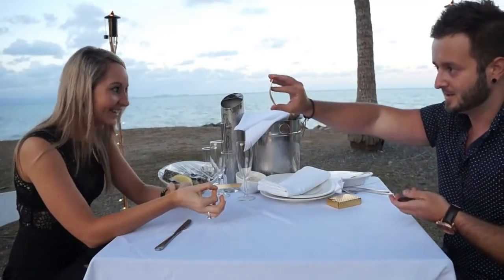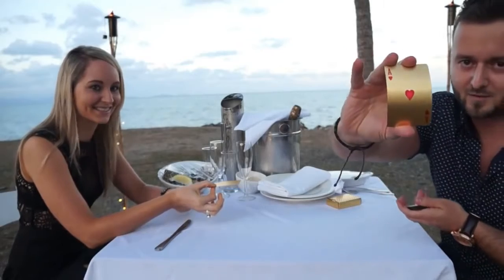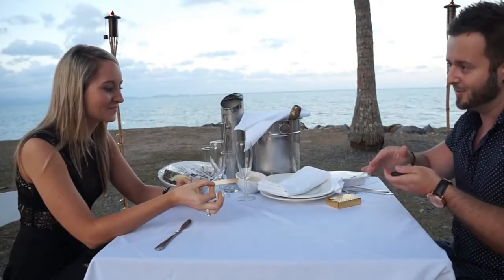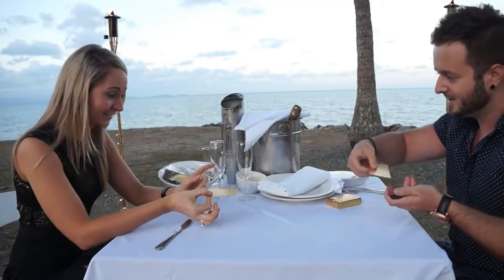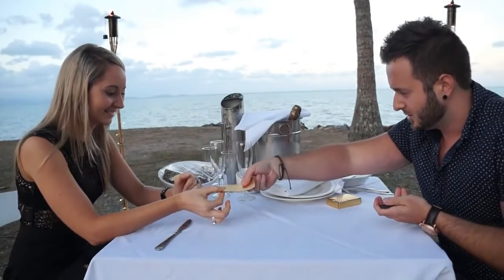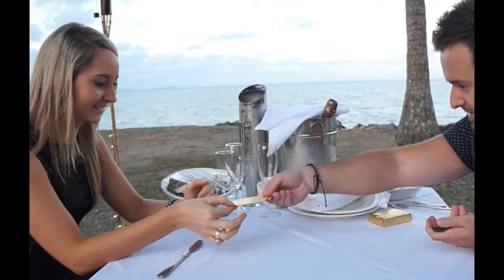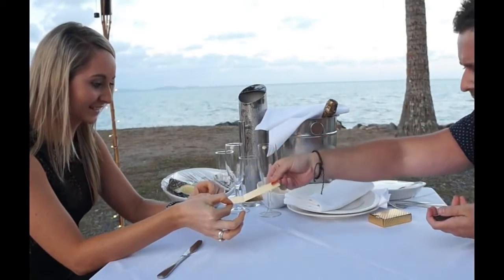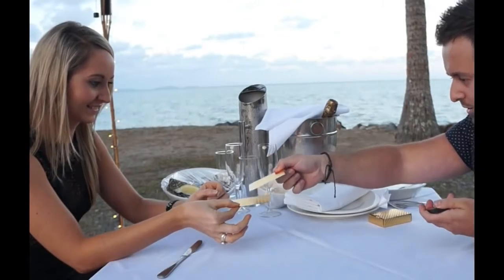he does magic to propose to his girlfriend, She felt it was surprising and special in this guy